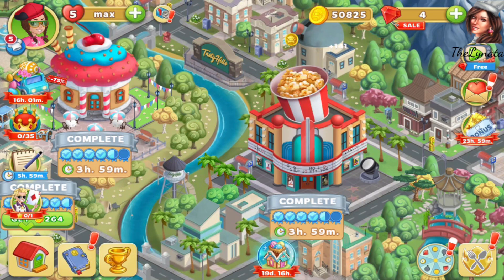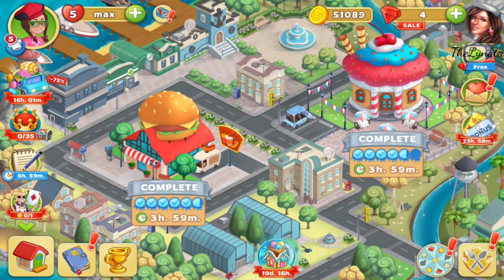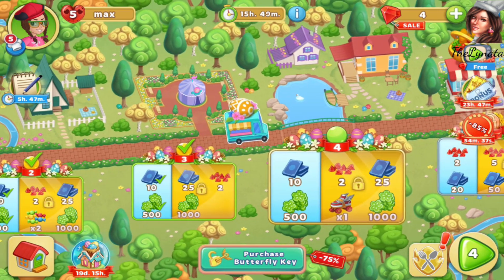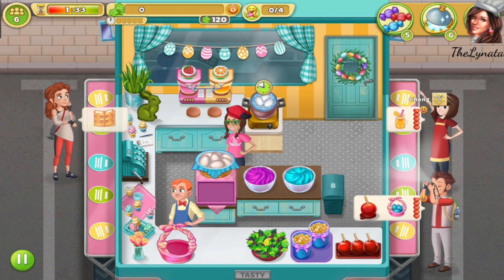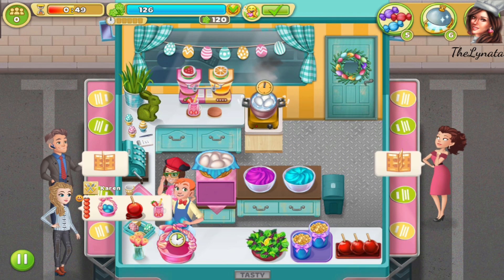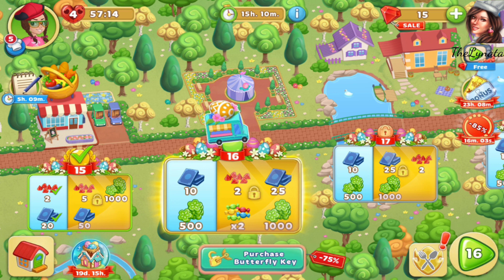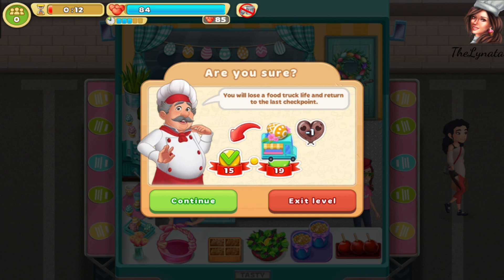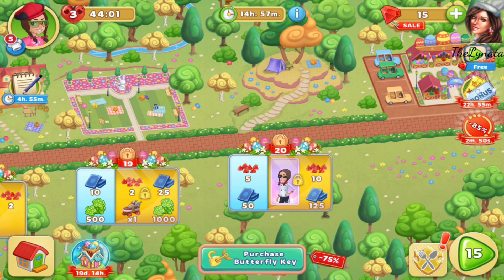Cooking Diary/ Happy Easter Event here/ Coloring Eggs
Today will see one more Easter Event. Enjoy!!!

FASCINATING STORY
Your grandfather has invited you to Tasty Hills to fulfill your dream of becoming the greatest chef in history. Solve the mystery of the collapse of his restaurant empire, make new friends, and battle cunning competitors. Prove your skills before a tough but fair culinary critic.
UNIQUE GAMEPLAY
Cooking Diary is a fast-paced, exciting time management game. Put your multitasking skills to the test. Prepare dozens of fabulous dishes with your grandfather and assistants to win your customers' hearts. Join a culinary guild or create one of your own and enter thrilling competitions.

SATISFY YOUR CUSTOMERS
Open new restaurants, decorate them to your liking, and become the best chef in Tasty Hills! Put a new sound system in your restaurant to satisfy your customers' musical tastes and get better tips, or get a brand new TV to entertain your customers while they wait for their orders. Be the interior designer of your very own restaurant! Redesign your walls and floors and decorate your eatery with eye-catching paintings and curtains.

CULINARY FASHION
Become the chicest chef in town with HUNDREDS of different articles of clothing and accessories. Grow a beard or a mustache or change your hairstyle, eye colour, or even the shape of your face

KEY FEATURES:
- Open your very own dream restaurant with a unique design and delicious dishes
- Decorate your restaurants to suit your taste
- Customize your character's appearance with 300+ articles of clothing and accessories
- Enter culinary guild contests
- Regular free updates